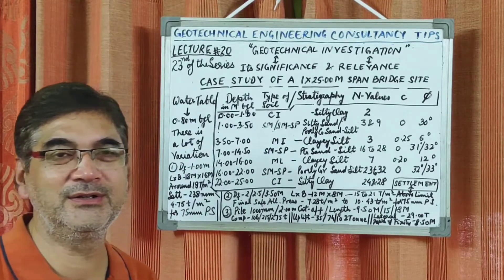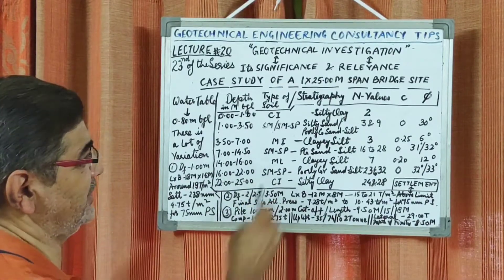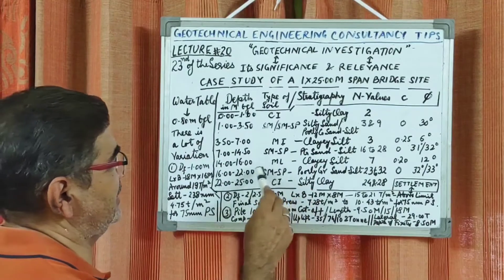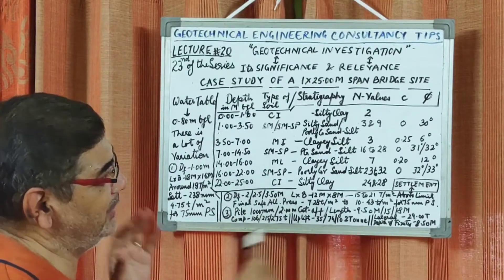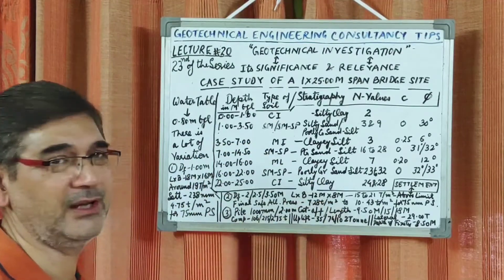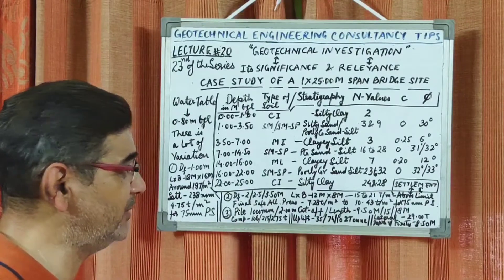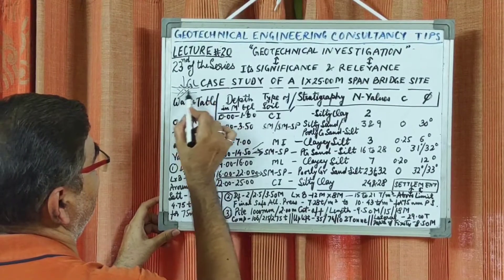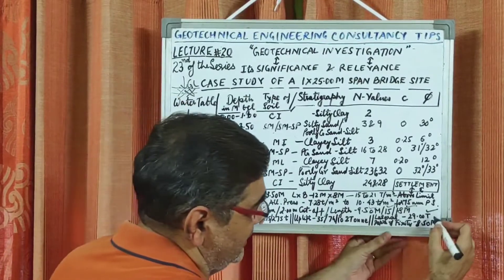Geotechnical Investigation – It’s Significance & Relevance: Case Study of a Bridge Site| Engineering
This is Lecture 23rd in series of my YouTube Channel on the subject topic "Geotechnical Engineering Consultancy Tips" which describes and explains about the Geotechnical Investigation – Its Significance & Relevance through a Case Study of an actual Bridge Site in Western Uttar Pradesh in India. It explains about the kind of variation in the stratigraphy of the Soil along the depth of exploration from the ground level to 25.00 metre depth explored below Ground Level with strata changing from clay to sand to clay to sand, then again clay to sand and further to clay at the end of bore hole. Correspondingly their N-values and Cohesion (c in kg/sqcm) and Angle of Internal friction (phi) have also been mentioned with the type of strata as well the natural first Ground water Table met at the site. Further it is discussed that how the type of foundation, their sizes, etc. were decided in context with the Test Results obtained and actually why was Pile foundation suggested at last after going through all possible choices of foundations.